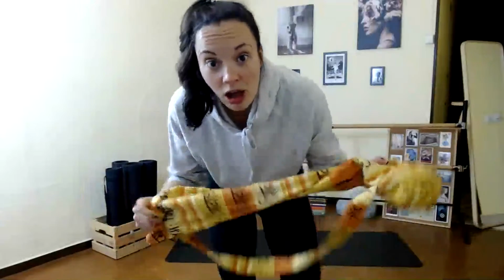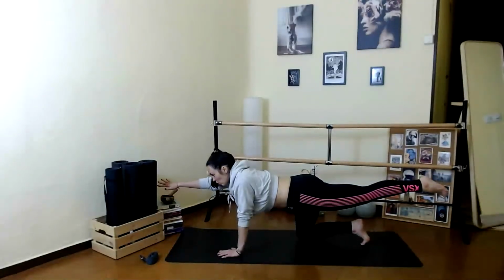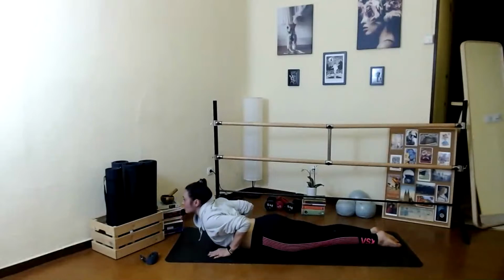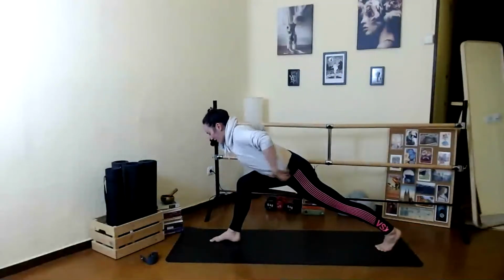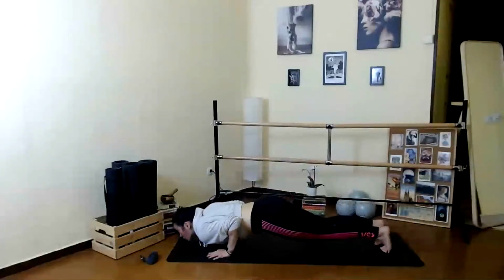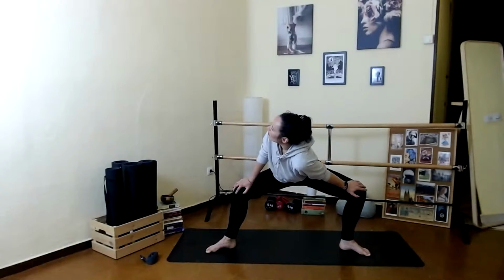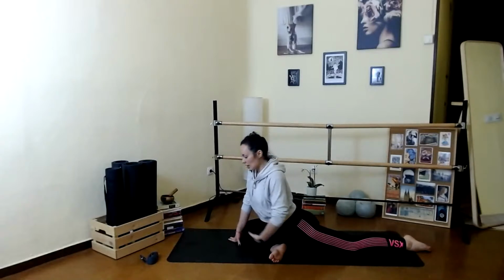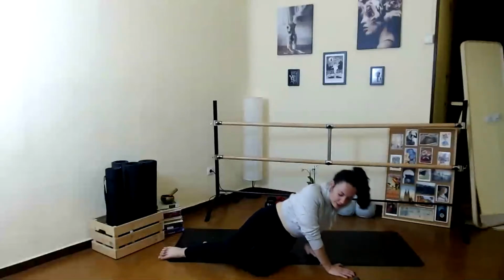Vinyasa Yoga- Live Stream- Happy Hips!--Artio Home Studio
Nice and juicy Vinyasa flow live stream form Artio Home Studio- Happy hips!

If you can or would like to donate to keep Artio going during this time:

If you are not able today that's fine (give me a like or a comment, that also REALLY helps) and make sure to support small business when and if you are able